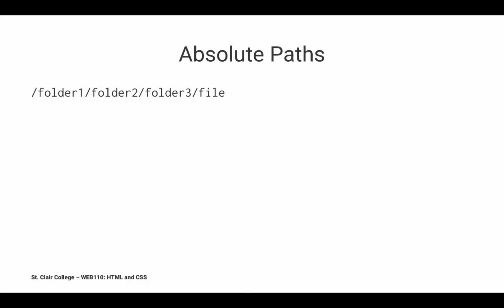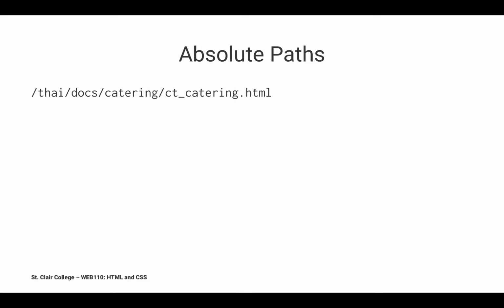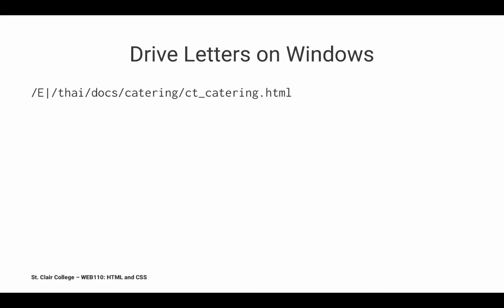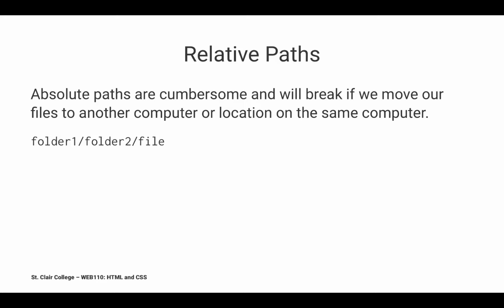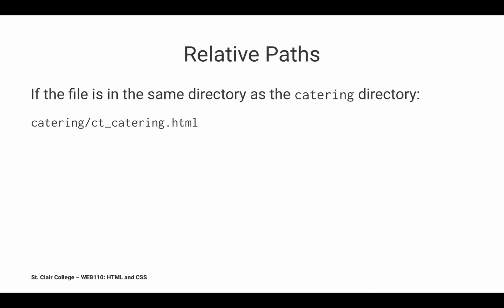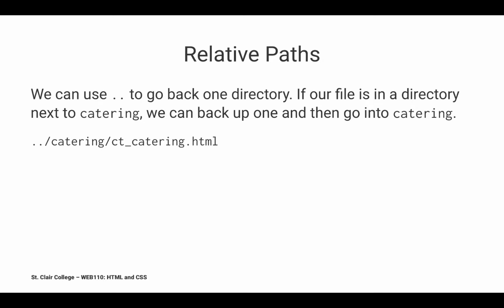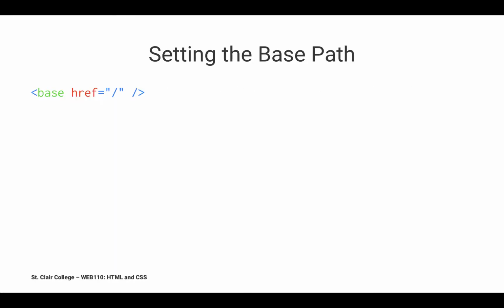Tutorial 1.3c Specifying the Folder Path